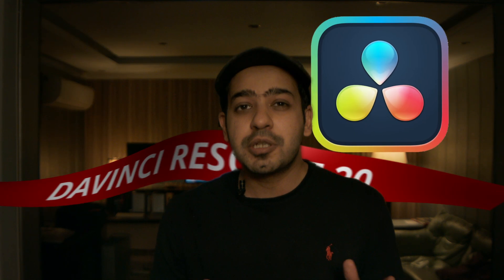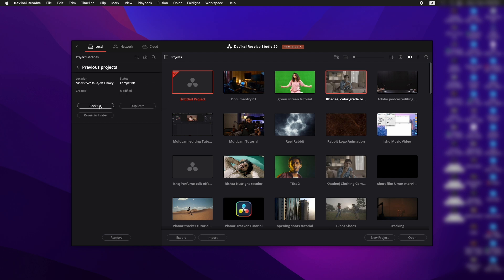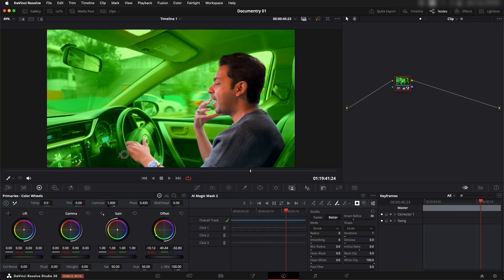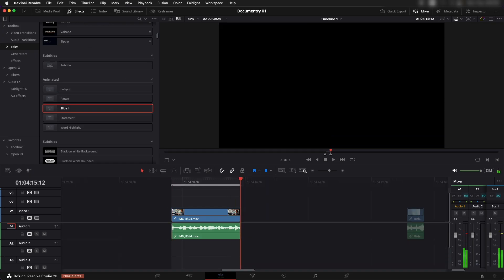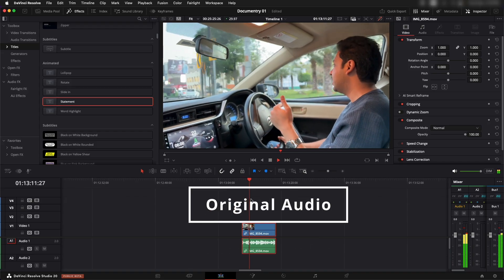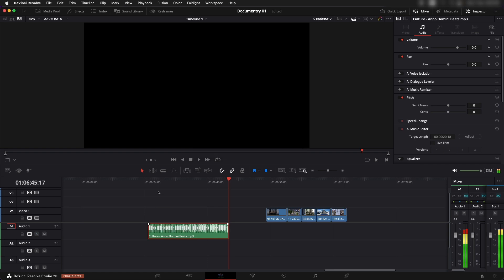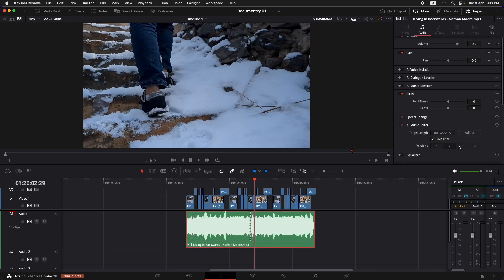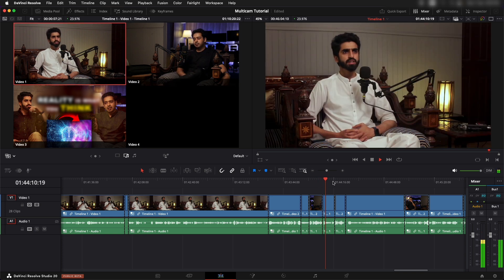9 Powerful NEW Features & AI Tools in DaVinci Resolve 20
Explore with me my 9 favorite new features in DaVinci Resolve 20 that are redefining post-production workflows. From powerful AI tools to major structural upgrades—like AI Music Extend, Magic Mask V2, Voice Conversion, the new Keyframe Editor, and Smart Multicam Switching—this update leaves Premiere Pro and Final Cut Pro in the dust. Whether you're into video editing, color grading, VFX, or sound design, Resolve 20 has it all.DaVinciResolve20 VideoEditing AIFeatures DavinciResolveTutorials ______________________________________________________
** Important ** All video material, music and sound effects are protected by copyright. It does not cost you anymore, however I do receive a small kick back. ______________________________________________________
0:00 - Intro & Instructions
0:52 - Keyframe Editor
1:22 - Magic Mask Version 2
1:52 - AI Animated Subtitles
2:38 - AI Voice Changer
3:24 - AI Music Beat Detector
3:47 - Vertical Video Layout
4:05 - AI Music Editor/Extender
4:36 - Voiceover Palette
4:53 - AI Multicam Smart Switch